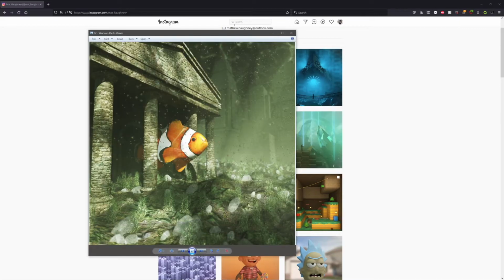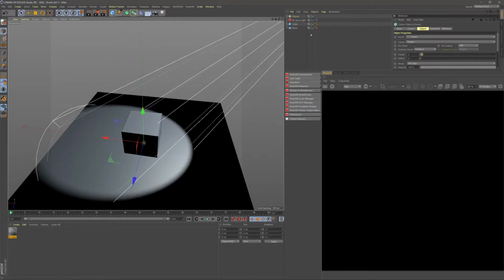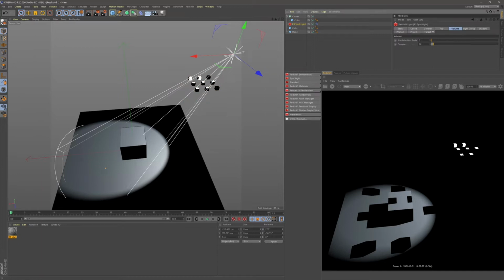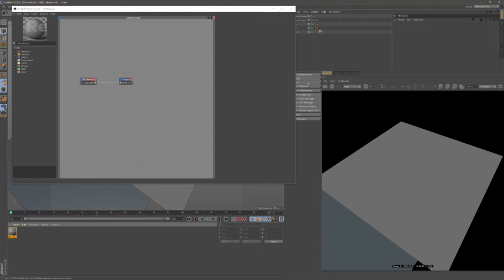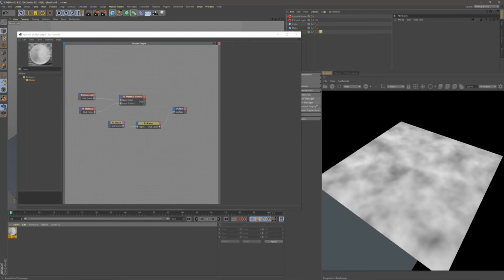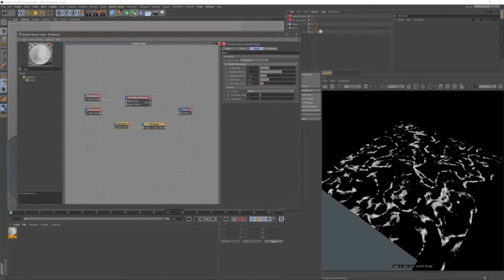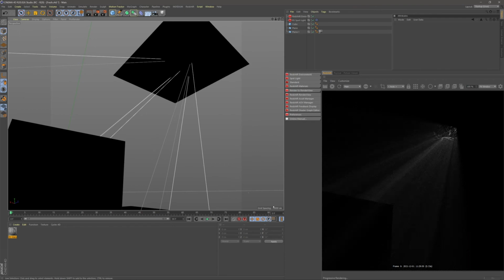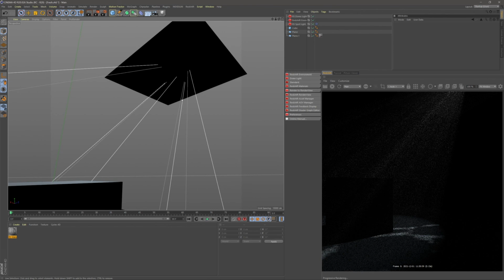God Rays - Cinema 4D, Redshift Tutorial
0:00 Intro
01:11 Solution 1 Hard Shadows
4:05 Solution 2 Materials (My preferred method!)